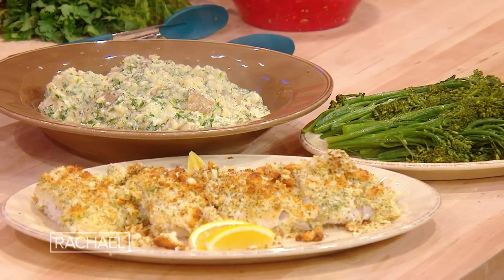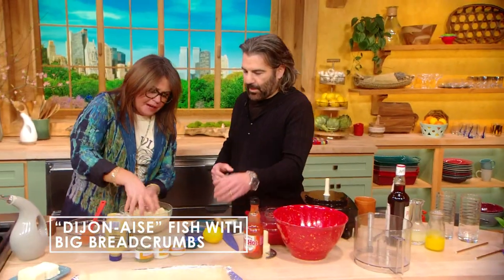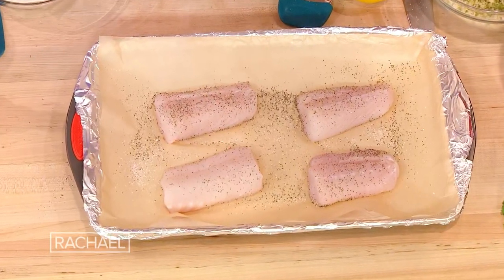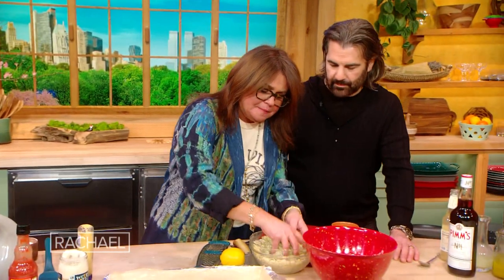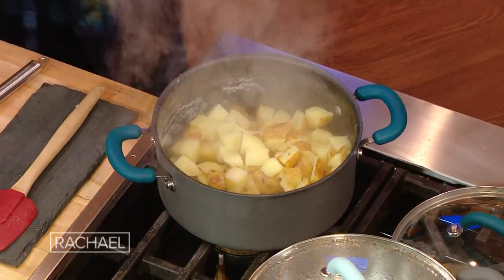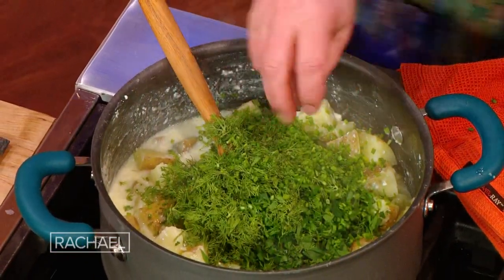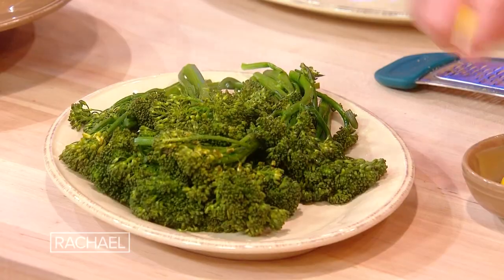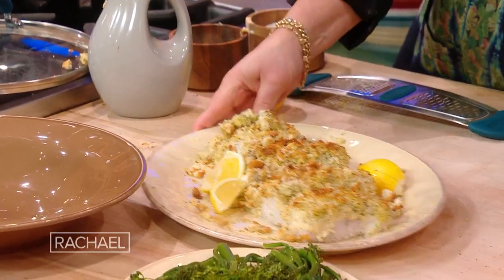How to Make "Dijon-aise" Fish with Big Breadcrumbs and Warm Ranch Potatoes | Rachael Ray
Watch Rachael show you how to make an easy dinner of baked fish topped with "Dijon-aise" and crispy breadcrumbs + smashed ranch potatoes.